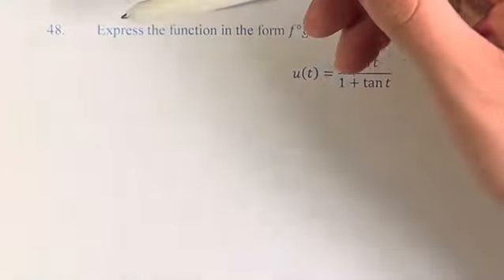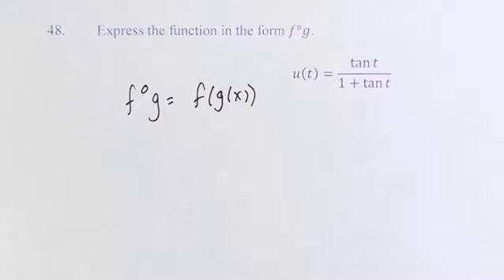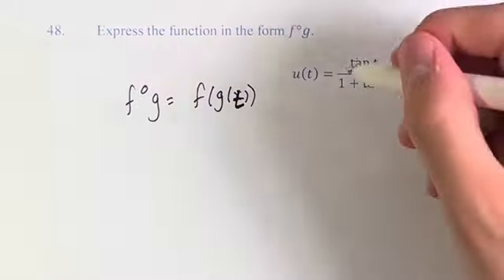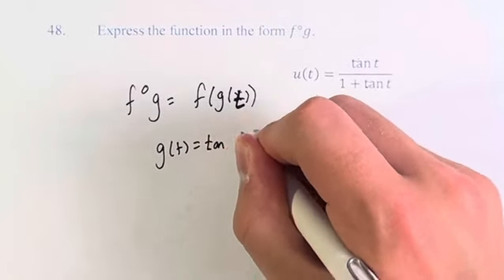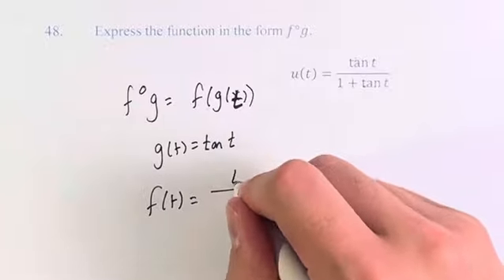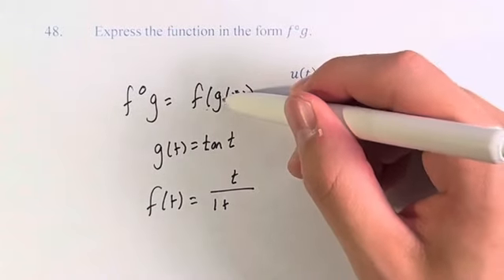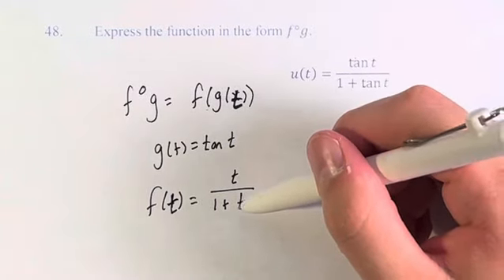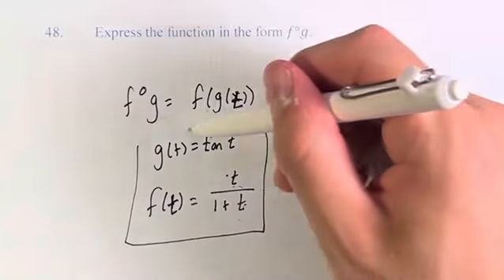48. Express the function in the form f°g. u(t)=tan⁡t/(1+tan⁡t)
48. Express the function in the form f°g.

u(t)=tan⁡t/(1+tan⁡t)